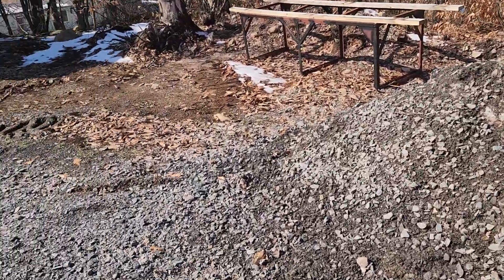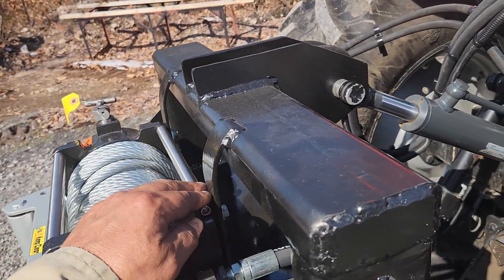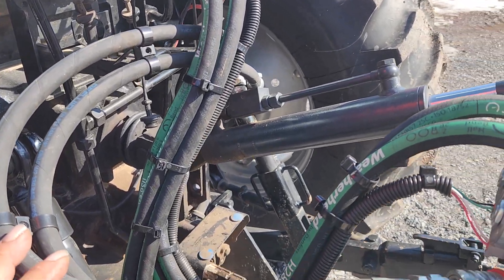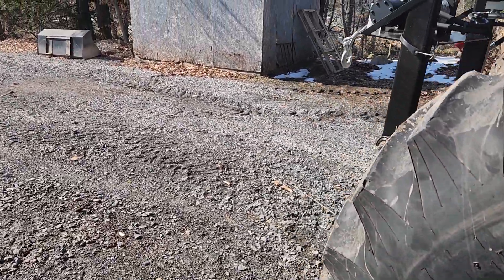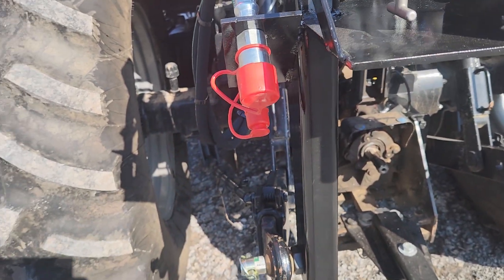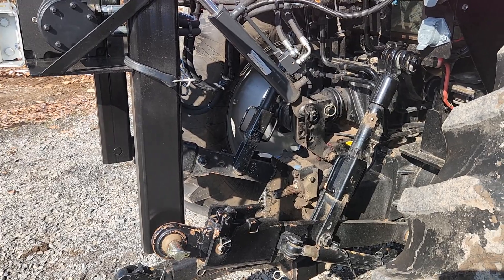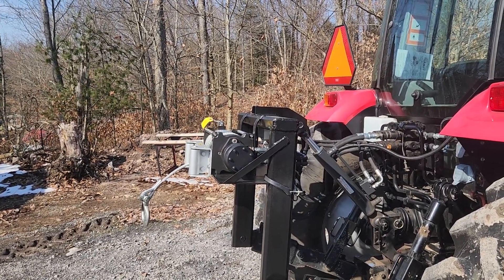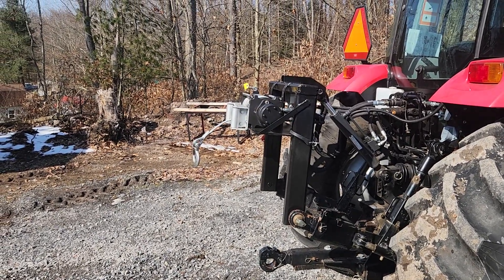3-Point Hitch with Hydraulic Winch & Top Link for Prototype Trailer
3 Point Quick Hitch with Hydraulic Mile Marker H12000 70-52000C & Hydraulic Top Link. In use with Summit Hydraulics Multiplier Valve (2 circuit controller) Model HM2-08. All DYI designed, fabrication, welded, plumbed & 12volt wired.